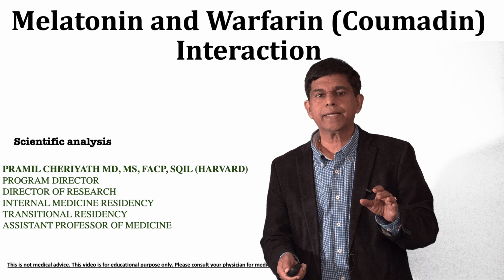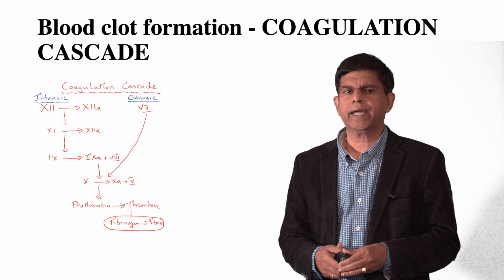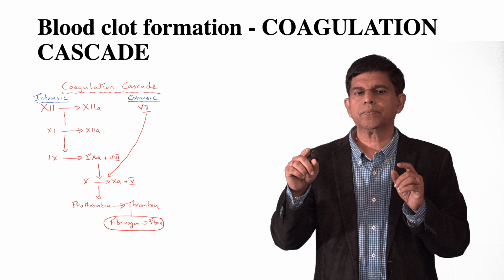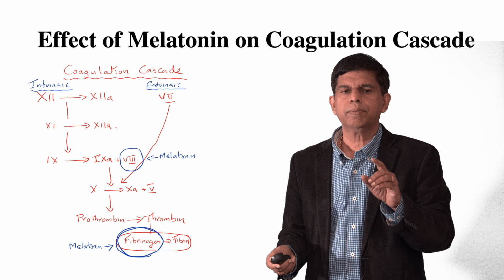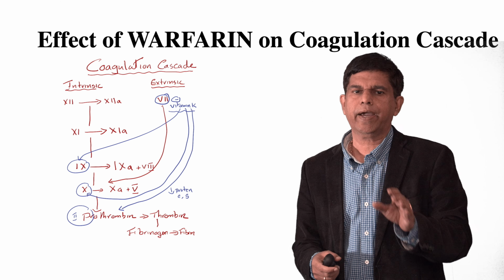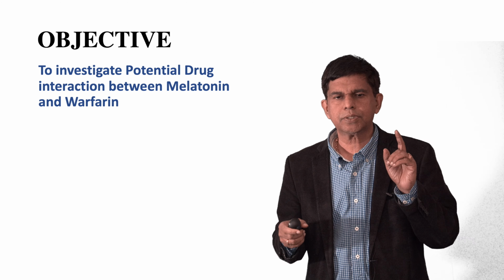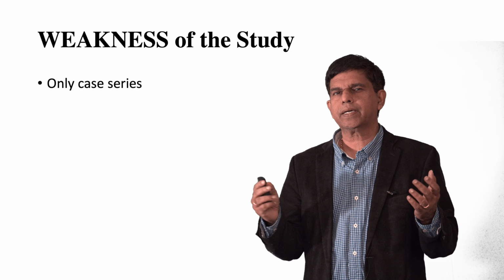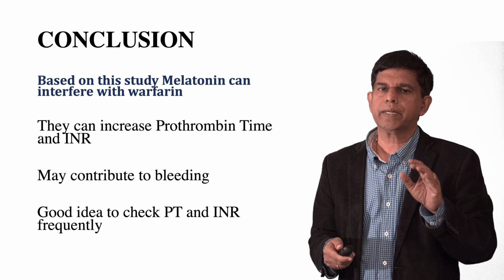Can Melatonin Taken with Warfarin(Coumadin) increases bleeding? - Dr. Pramil Cheriyath MD